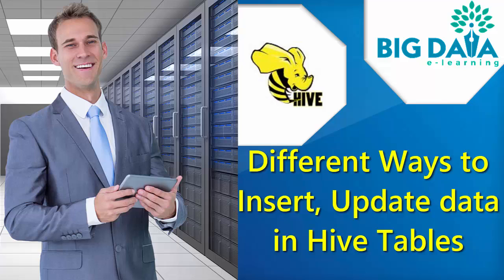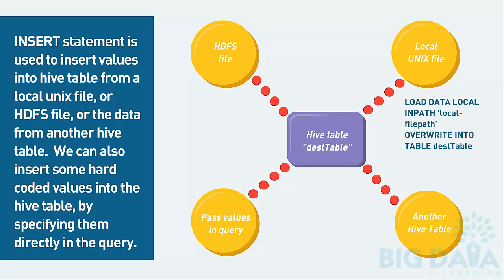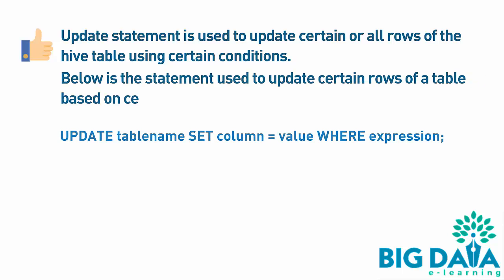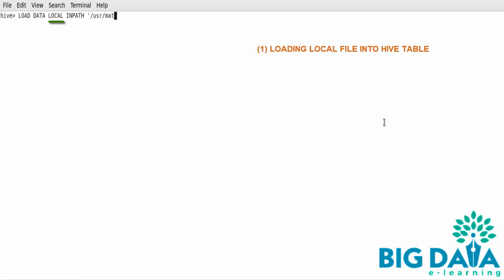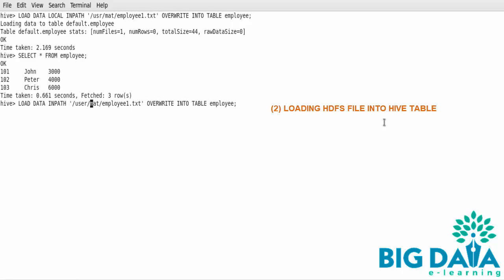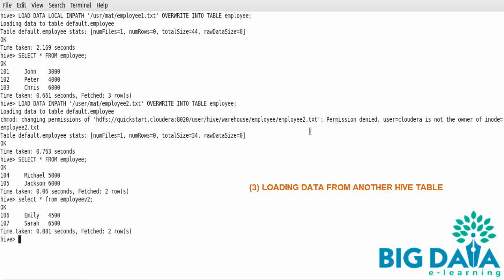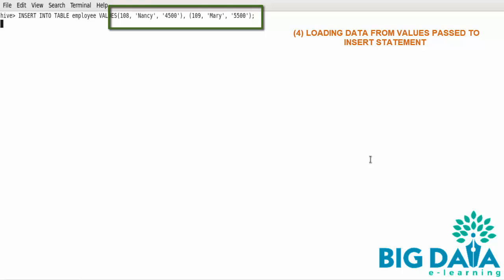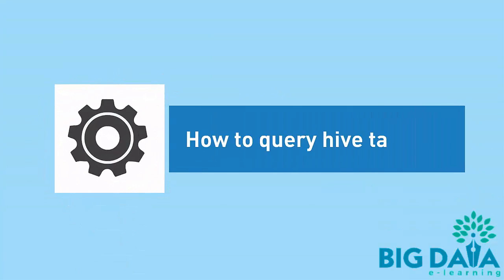Different Ways to Insert, Update Data in Hive Table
Different ways to insert , update data into hive table:

Insert statement:
INSERT statement is used to insert values into hive table from a local unix file, or HDFS file, or the data from another hive table.  We can also insert some hard coded values into the hive table, by specifying them directly in the query.

Use this statement to insert data from a local unix file into a hive table.
LOAD DATA LOCAL INPATH 'local-filepath' OVERWRITE INTO TABLE tablename  (for loading from a local file)

And this statement to insert data from a HDFS file into a hive table
LOAD DATA INPATH 'hdfs-filepath' OVERWRITE INTO TABLE tablename   (for loading from a HDFS file)

You can use this statement to load data into the table by querying the data from another table:
INSERT OVERWRITE TABLE tableName1 SELECT * FROM tableName2;

The below INSERT INTO statement can be used to insert few values directly into the table by specifying the data directly in the query.
INSERT INTO TABLE students  VALUES ('fred flintstone', 35, 1.28), ('barney rubble', 32, 2.32);

Update statement:
Update statement is used to update certain or all rows of the hive table using certain confitions.

Below is the statement used to update certain rows of a table based on certain conditions

UPDATE tablename SET column = value WHERE expression;

UPDATE table statement is available from hive 0.14 and above